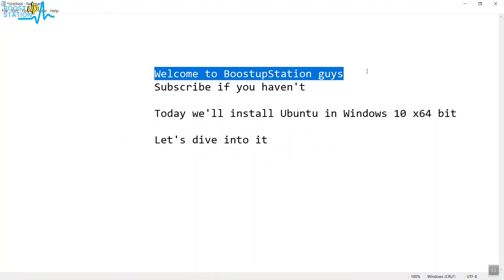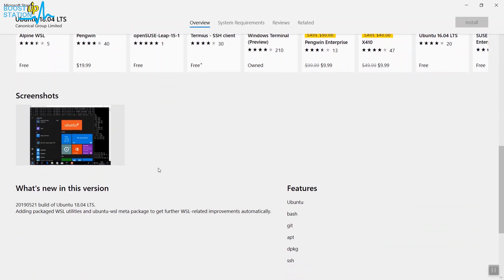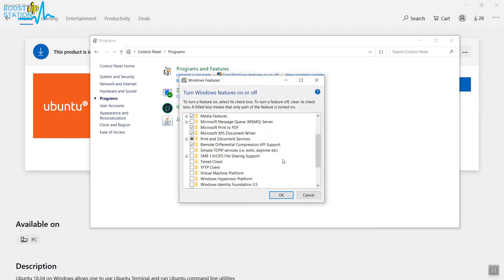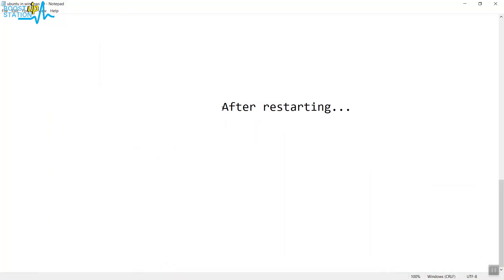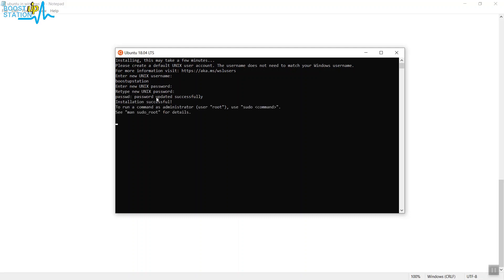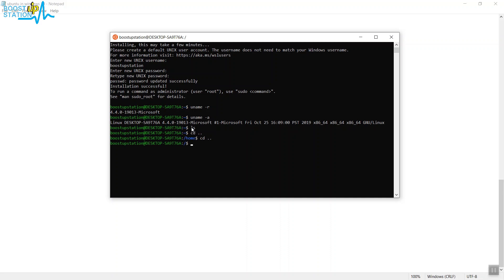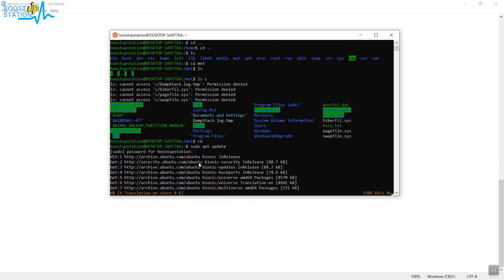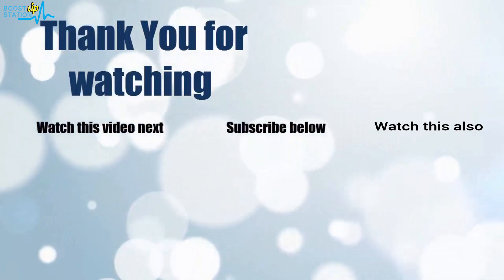Windows 10 Subsystem for Linux | Windows 10 Bash & Linux Subsystem | Windows Subsystem for Linux WSL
Windows 10 Subsystem for Linux | Windows 10 Bash & Linux Subsystem | Windows Subsystem for Linux (WSL) with Ubuntu and Bash terminal on Windows 10. The Windows Subsystem for Linux lets you run a Linux environment, including a shell and command-line tools, directly on Windows, without the overhead of a full virtual machine.
So lets dive into it fast..